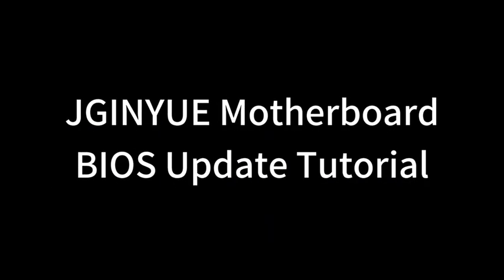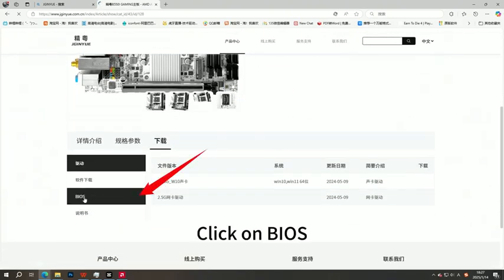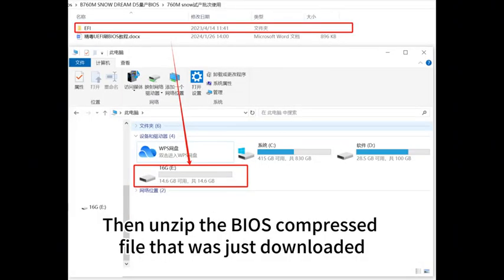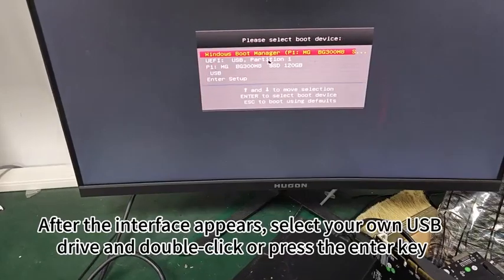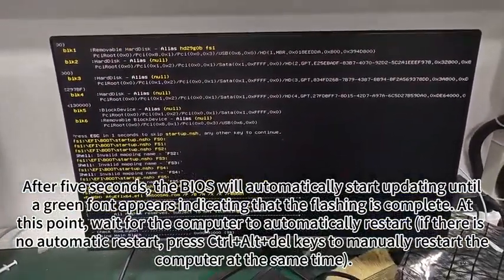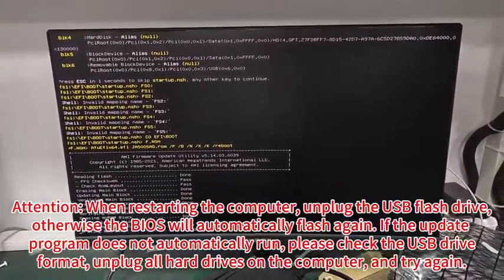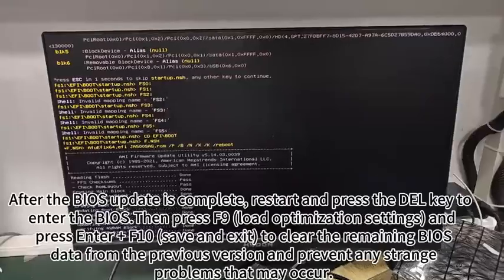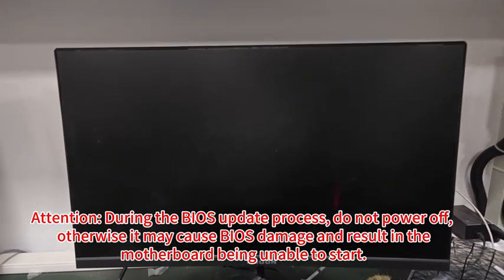JINGYUE motherboard BIOS update tutorial - for all our motherboards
1. Check the BIOS version (if the version is the same as the latest version on the official website, you don't need to update it).
2. Prepare a USB stick
3. Format the USB stick in FAT32 format.
4. Put the downloaded BIOS file into the root directory of the USB stick.
5. Boot your computer, press F11 and select UEFI.
6. Wait for the automatic update
7. When restarting the computer after the update is complete, pull out the USB stick.
8. Press DEL again to open BIOS, press F9 to load the optimisation settings (to prevent the old version of the update residue)
9. Exit BIOS, the update is complete.